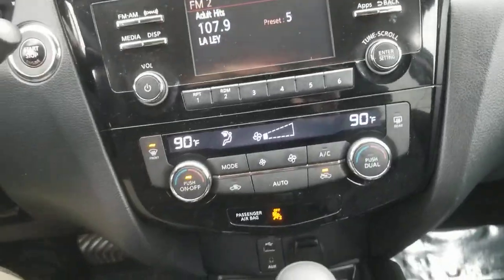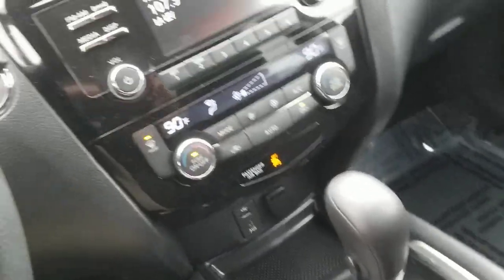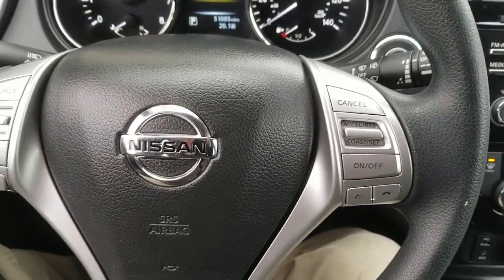2016 Nissan Rogue Oaklawn, Chicago, Orland Park, Lagrange, Palos, IL 90093A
Magnetic Black  2016 Nissan Rogue SV available in Oak Lawn, Illinois at Oak Lawn Toyota. Servicing the Chicago, Orland Park, Lagrange, Palos, IL area.

Oak Lawn Toyota
4320 W. 95th Street

(0 P) Magnetic Black, [B92] SPLASH GUARDS, [L92] FLOOR MATS & 2-PC CARGO AREA PROTECTOR-inc: 2-pc front and 2-pc 2nd row floor mats, [Z66] ACTIVATION DISCLAIMER, 1 LCD Monitor In The Front, 110 Amp Alternator, 14.5 Gal. Fuel Tank, 3 12V DC Power Outlets, 4-Wheel Disc Brakes w/4-Wheel ABSFront And Rear Vented DiscsBrake Assist and Hill Hold Control, 40-20-40 Folding Split-Bench Front Facing Manual Reclining Fold Forward Seatback Rear Seat w/Manual Fore/Aft, 5.694 Axle Ratio, ABS And Driveline Traction Control, Air Filtration, Airbag Occupancy Sensor, Analog Appearance, Auto On/Off Aero-Composite Halogen Daytime Running Headlamps w/Delay-Off, Automatic Full-Time All-Wheel, Battery w/Run Down Protection, Black Bodyside Cladding and Black Wheel Well Trim, Black Grille w/Chrome Surround, Body-Colored Front Bumper, Body-Colored Power Side Mirrors w/Manual Folding and Turn Signal Indicator, Body-Colored Rear Bumper w/Black Rub Strip/Fascia Accent, Cargo Area Concealed Storage, Cargo Space Lights, Carpet Floor Trim, CHARCOALCLOTH SEAT TRIM, Chrome Door Handles, Chrome Side Windows Trim, Clearcoat Paint, Cloth Door Trim Insert, Cloth seat trim, Compact Spare Tire Mounted Inside Under Cargo, Cruise Control w/Steering Wheel Controls, Curtain 1st2nd And 3rd Row Airbags, Day-Night Rearview Mirror, Deep Tinted Glass, Delayed Accessory Power, Driver / Passenger And Rear Door Bins, Driver And Passenger Visor Vanity Mirrors w/Driver And Passenger Illumination, Driver Foot Rest, Driver Seat, Dual Stage Driver And Passenger Front Airbags, Dual Stage Driver And Passenger Seat-Mounted Side Airbags, Dual Zone Front Automatic Air Conditioning, Electric Power-Assist Speed-Sensing Steering, Electronic Stability Control (ESC), Engine: 2.5L DOHC 16-Valve I4 -inc: ECO mode, Fade-To-Off Interior Lighting, Fixed Rear Window w/Fixed Interval WiperHeated Wiper Park and Defroster, Front And Rear Anti-Roll Bars, Front Bucket Seats -inc: 6-way power driver's seat w/power lumbar support4-way adjustable front passenger seat and front seatback storage, Front Center Armrest w/Storage and Rear Center Armrest, Front Cupholder, Front Map Lights, Full Carpet Floor Covering, Full Cloth Headliner, Full Floor Console w/Covered StorageMini Overhead Console w/Storage and 3 12V DC Power Outlets, Galvanized Steel/Aluminum/Composite Panels, Gas-Pressurized Shock Absorbers, Gauges -inc: SpeedometerOdometerEngine Coolant TempTachometerTrip Odometer and Trip Computer, Glove Box, GVWR: 4 678 lbs, HVAC -inc: Underseat Ducts and Console Ducts, Immobilizer, Integrated Roof Antenna, Interior Trim -inc: Metal-Look Door Panel Insert and Chrome/Metal-Look Interior Accents, Liftgate Rear Cargo Access, Lip Spoiler, MAGNETIC BLACK, Manual Anti-Whiplash Adjustable Front Head Restraints and Manual Adjustable Rear Head Restraints, Manual Tilt/Telescoping Steering Column, Multi-Link Rear Suspension w/Coil Springs, NissanConnect Selective Service Internet Access, Outboard Front Lap And Shoulder Safety Belts -inc: Rear Center 3 PointHeight Adjusters and Pretensioners, Outside Temp Gauge, Passenger Seat, Perimeter alarm, Permanent Locking Hubs, Power 1st Row Windows w/Driver 1-Touch Up/Down, Power Door Locks w/Autolock Feature, Power Rear Windows and Fixed 3rd Row Windows, Proximity Key For Doors And Push Button Start, Radio w/Seek-ScanMP3 PlayerClock and Steering Wheel Controls, Radio: AM/FM/CD/RDS/AUX NissanConnect -inc: mobile apps6 speakers5' color center display audio systemUSB connection port for iPod interface and other compatible devicesBluetooth hand-free phone system and XM Satellite radio, Rear Child Safety Locks, Rear Cupholder, RearView Monitor Back-Up Camera, Remote Keyless Entry w/Integrated Key TransmitterIlluminated EntryIlluminated Ignition Switch and Panic Button, Remote Releases -Inc: Mechanical Fuel, Roof Rack Rails Only, Seats w/Cloth Back Material, Side Impact Beams, Single Stainless Steel Exhaust, Steel Spare Wheel, Streaming Audio, Strut Front Suspension w/Coil Springs, Systems Monitor, Tailgate/Rear Door Lock Included w/Power Door Locks, Tire Specific Low Tire Pressure Warning, Tires: P225/65R17 AS, Transmission w/Sequential Shift Control, Transmission: Xtronic CVT Automatic -inc: sport mode switch , Trip Computer, Urethane Gear Shifter Material, Variable Intermittent Wipers, Wheels: 17' Aluminum-Alloy